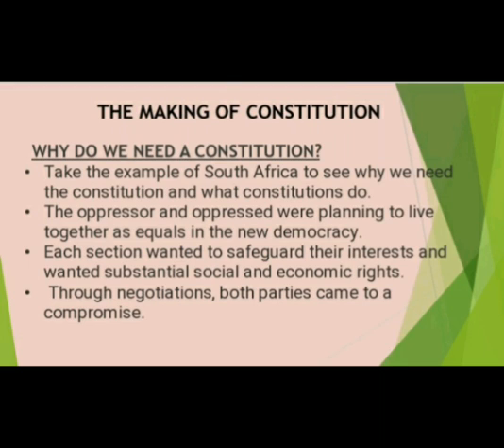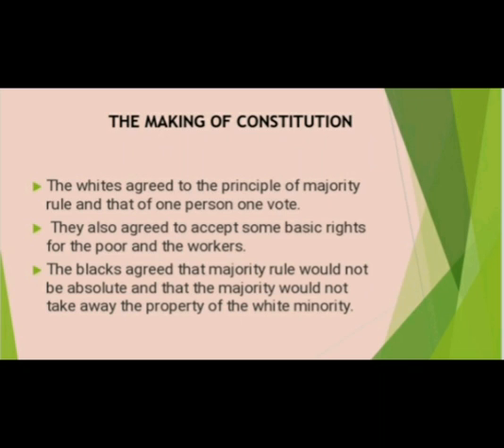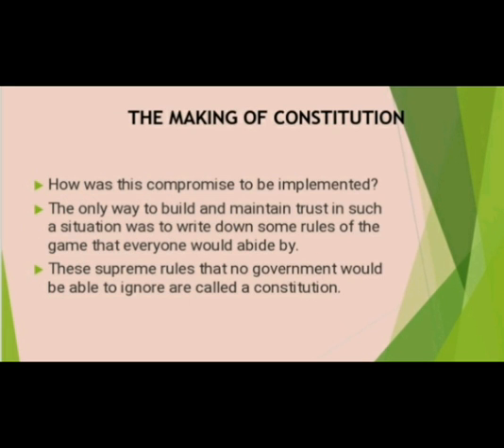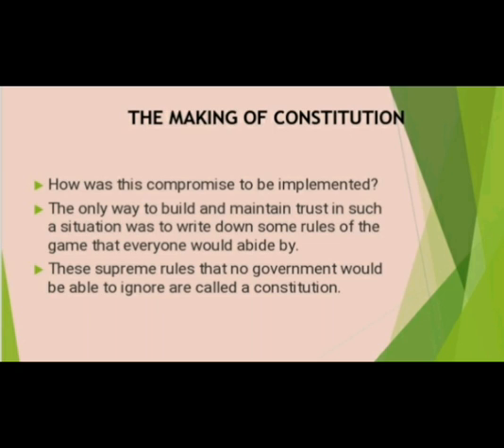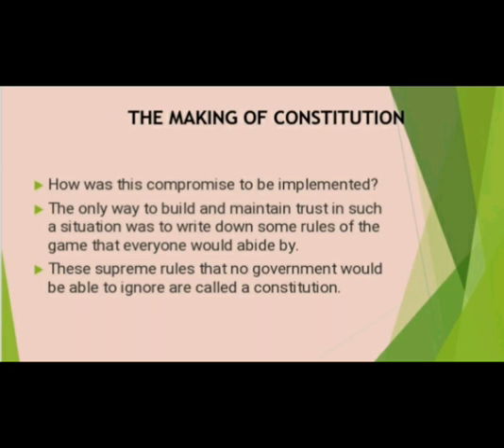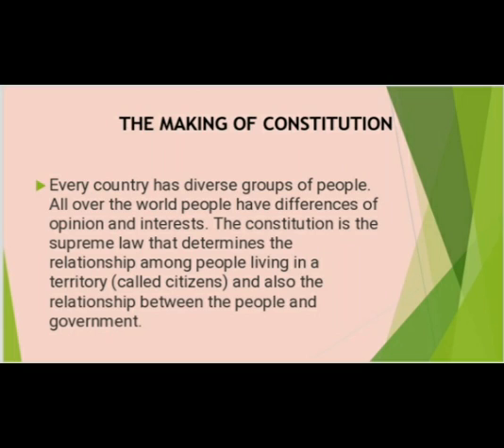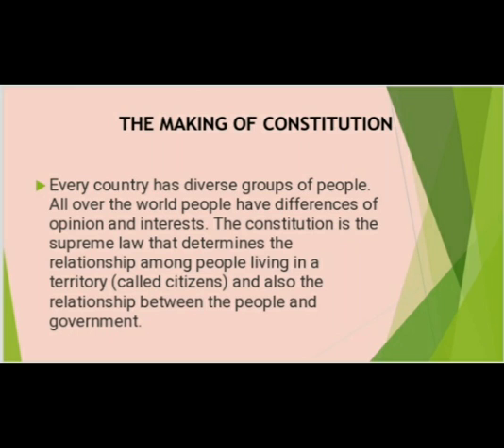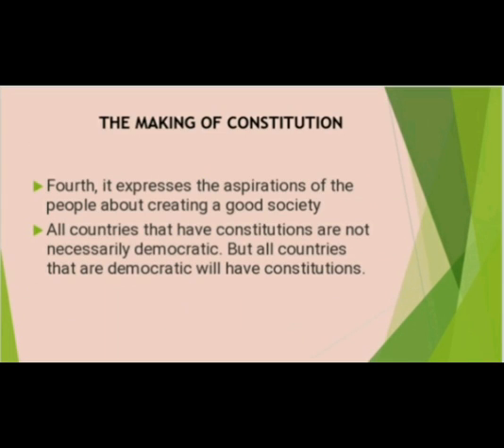Class 9 Civics Chapter 2- The Making of constitution (Part-4) By Mrs Esther Massey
Chapter 2- The Making of constitution (Part-4)
By Mrs Esther Massey